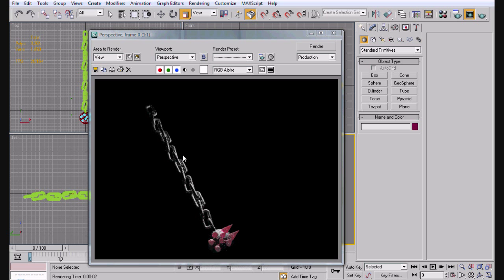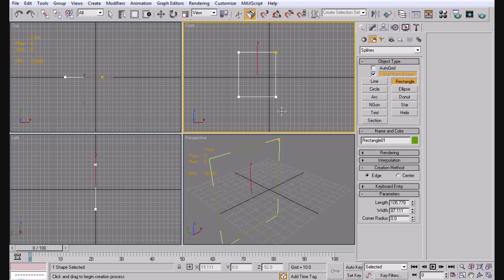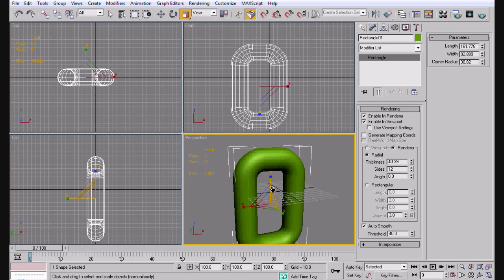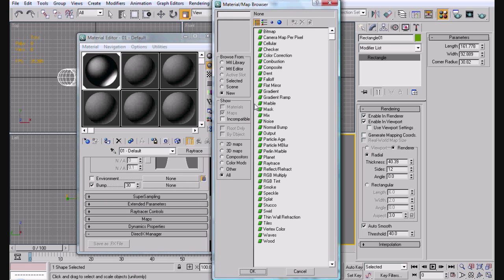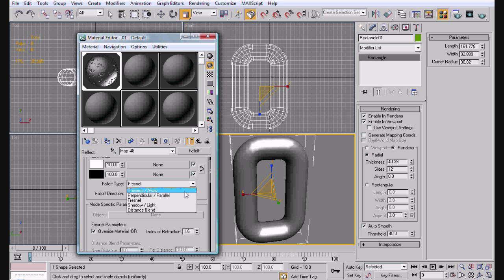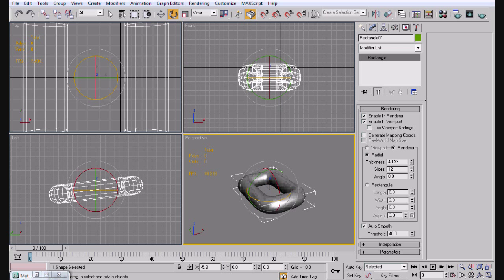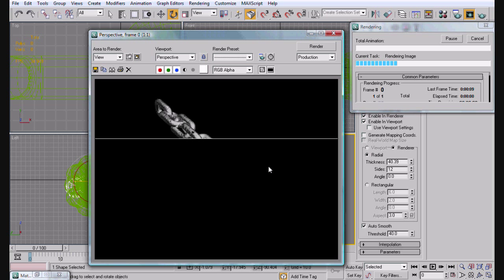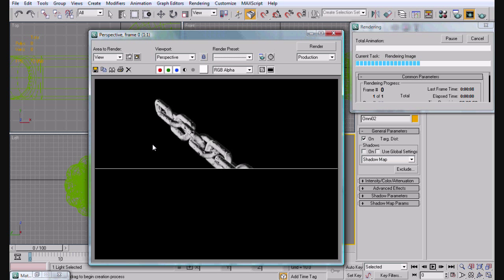3ds max tutorial - chain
in this tutorial ill be showing u how to make a chain